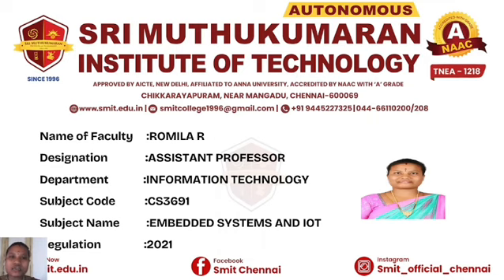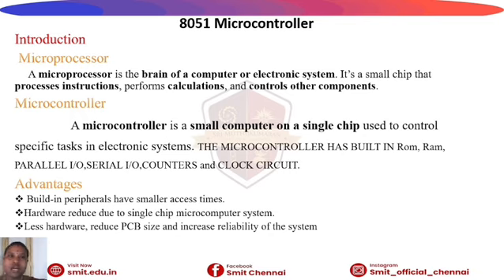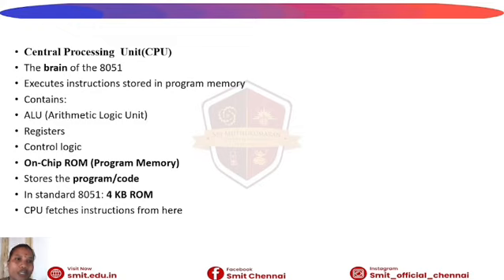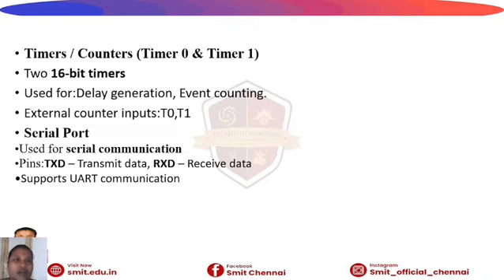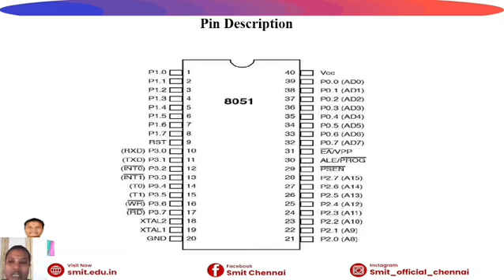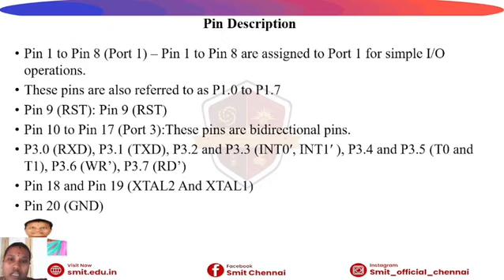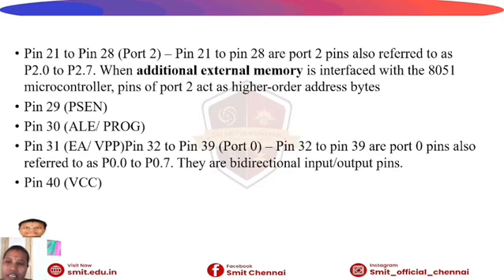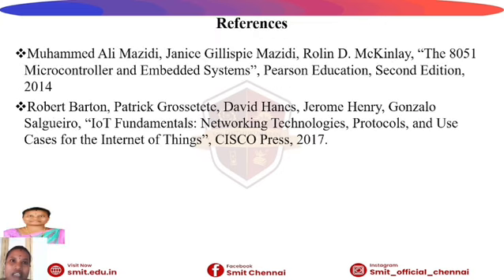CS3691-Embedded Systems and IOT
CS3691-Embedded Sytems and IOT